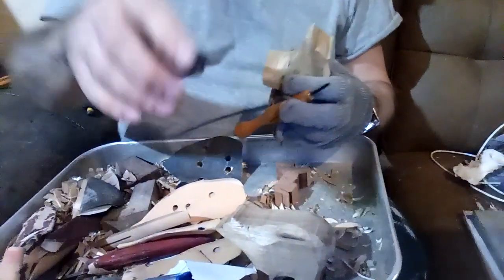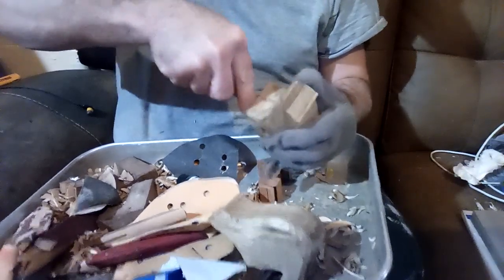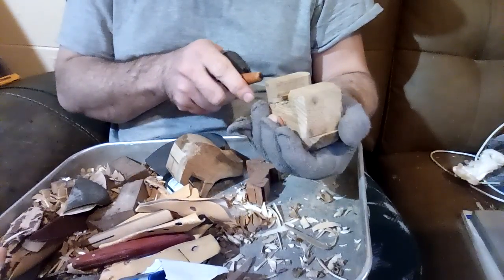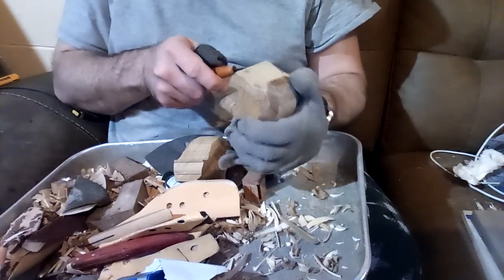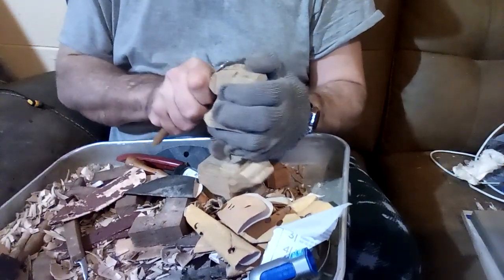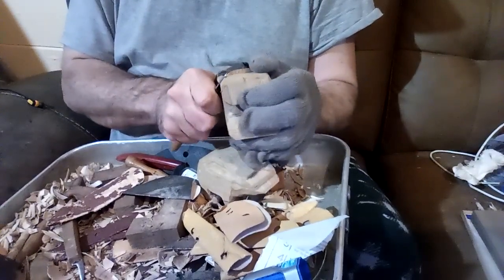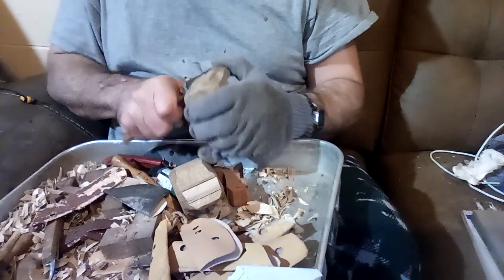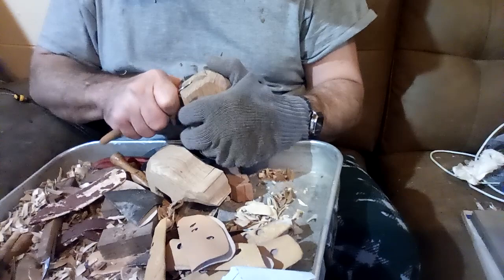Carving the Butternut Bear Part 4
Here, we take the step of carving the lines to separate the legs in the front and back.  Then we go shaving off the wood in the rump of the bear.